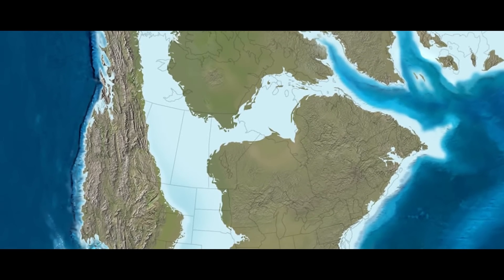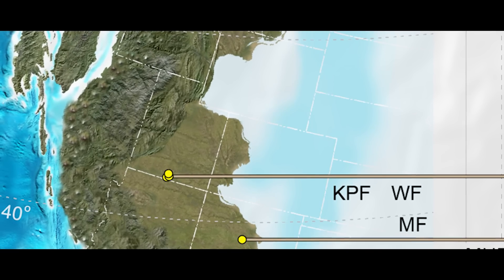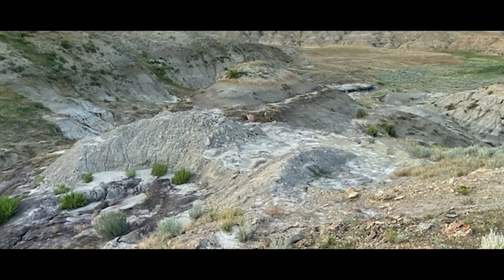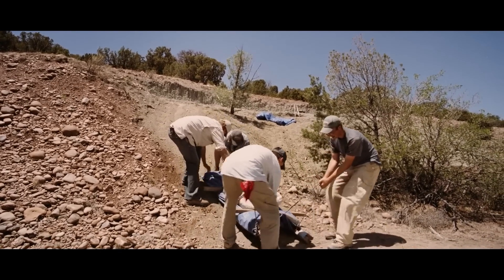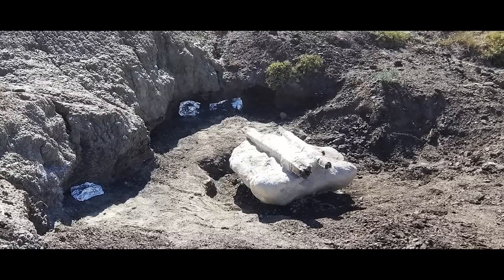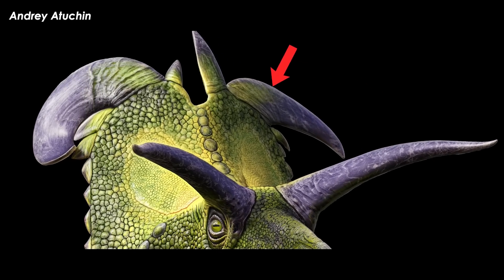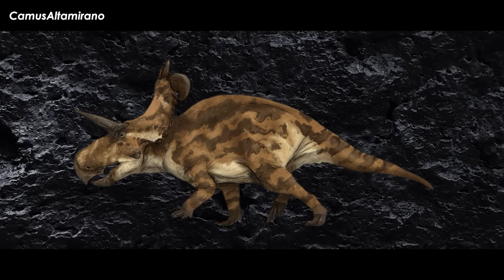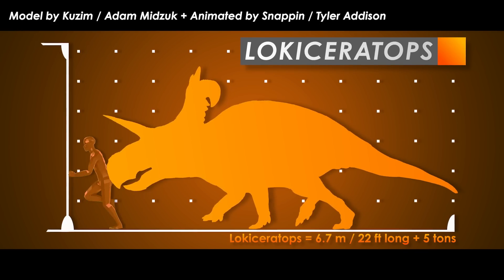New Dinosaur Species Discovered! Loki's Horned Dinosaur Wielded A Pair Of Giant Blades!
Ceratopsians are my favorite group of dinosaurs. They aren’t any different in their differences than groups like the Hadrosaurs or Pachycephalosaurs, in that they have remarkably similar bodies but extremely different noggins. However, they were better cuz they had huge heads with shearing beaks and piercing horns. Fight me. Yeah, I don’t care that there were really only like two that you could call huge. They all have their own special things going on meanie.

Art in Thumbnail belongs to - Sergey Krasovskiy

✅ MUSIC ✅
“Animal Planet’s The Most Extreme - Intro Theme” - PastEonsProductions
“Frequency” - Jingle Punks
“The Most Extreme - CGI Theme” - Diraro’s Music
“Aquatic Ambience” - Scizzie
“Remote Viewing”
“Positive Enterprise”
“Lurking”

✅ RESEARCH ✅
Loewen MA, Sertich JJW, Sampson S, O’Connor JK, Carpenter S, Sisson B, Øhlenschlæger A, Farke AA, Makovicky PJ, Longrich N, Evans DC. 2024. Lokiceratops rangiformis gen. et sp. nov. (Ceratopsidae: Centrosaurinae) from the Campanian Judith River Formation of Montana reveals rapid regional radiations and extreme endemism within centrosaurine dinosaurs. PeerJ 12:e17224 DOI 10.7717/peerj.17224